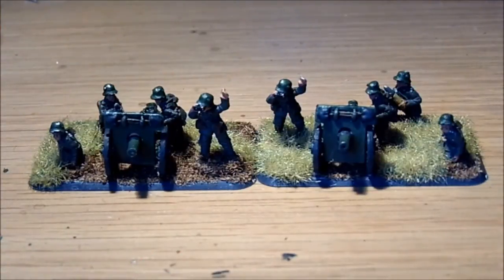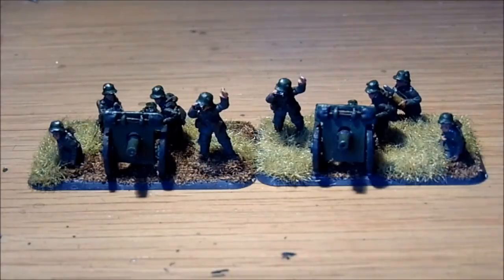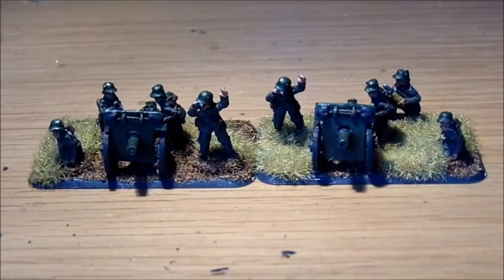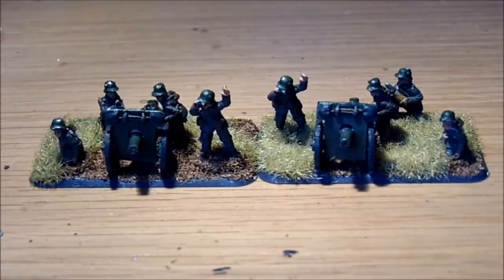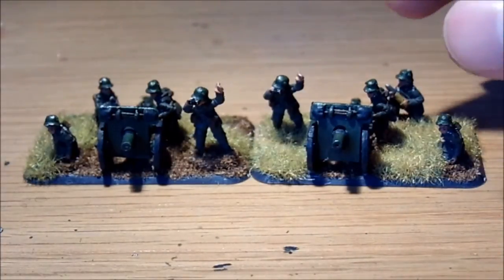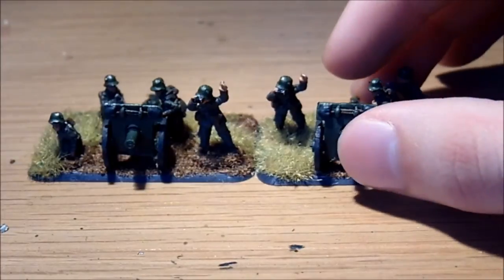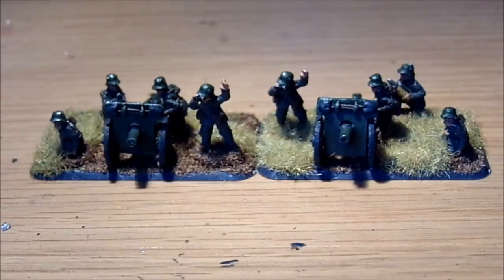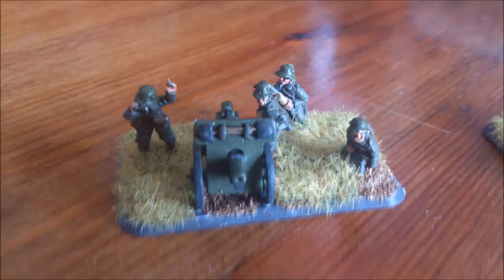Great War - German Krupp Guns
Hi guys so as you all know it is currently 100 years since the beginning of the great war and in tribute to this I am doing a flames of war great war army, it will be a German army, I will be doing very regular videos on this guys so I hope you enjoy - NWMG